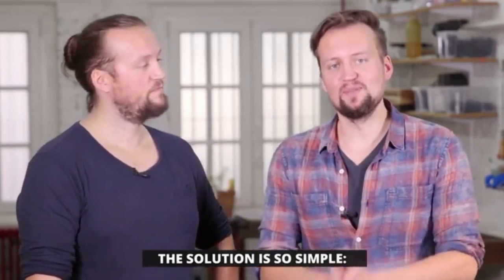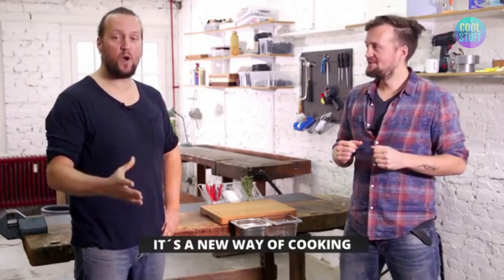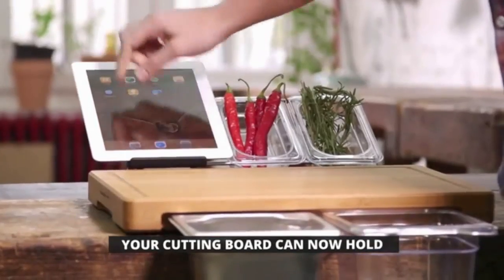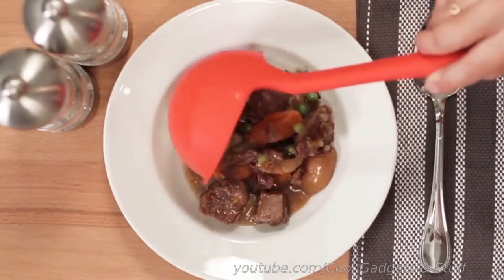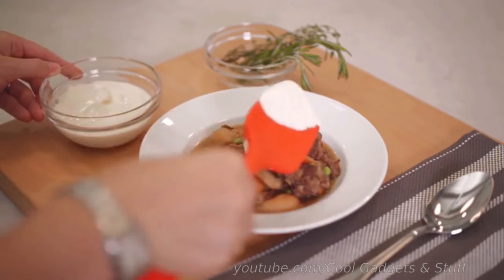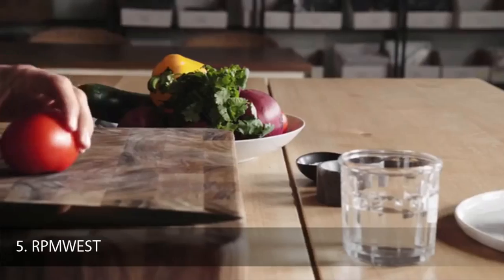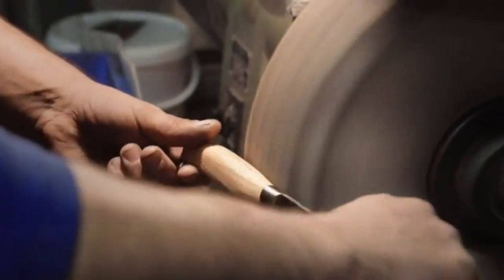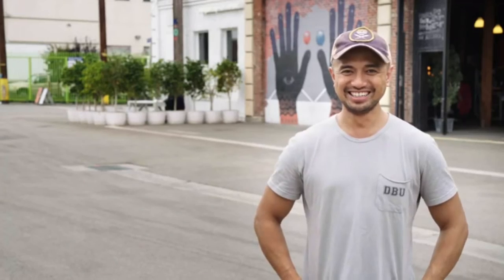5 Unique & Useful Kitchen Gadgets #2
PART 3 - 5 awesome kitchen gadgets and tools. All Kickstarter campaigns are ongoing, so if you want to pre-order any of this